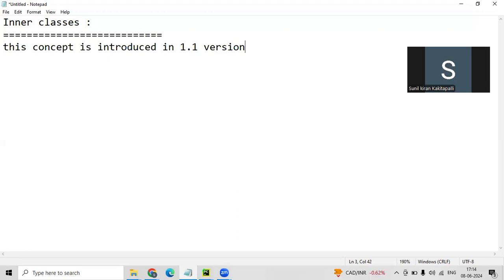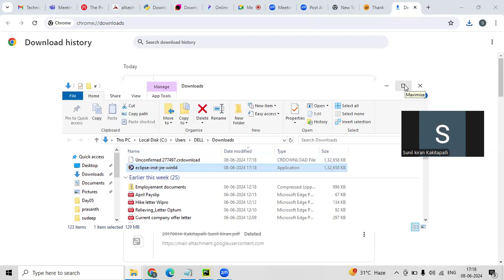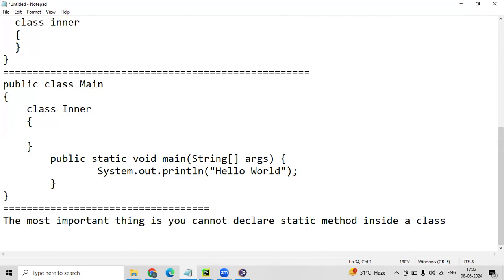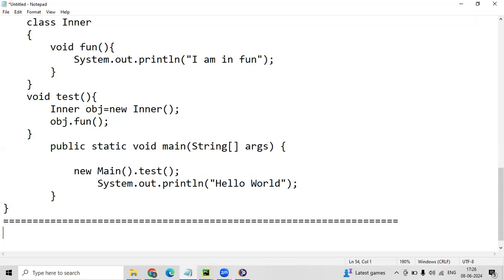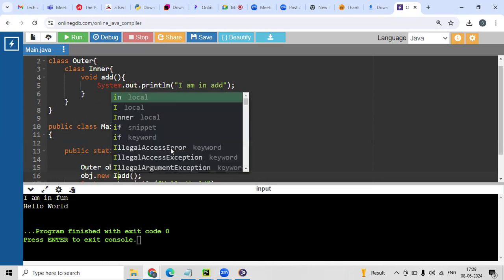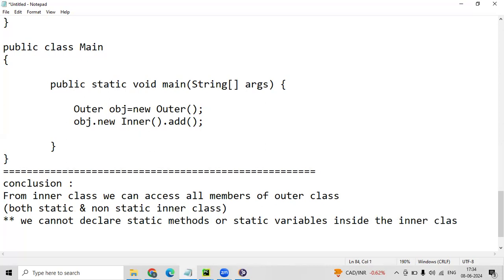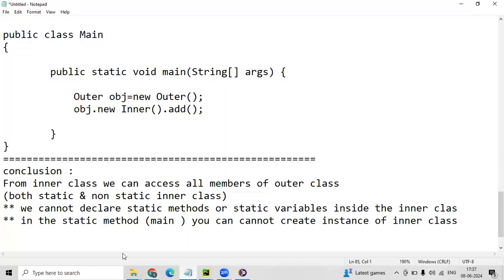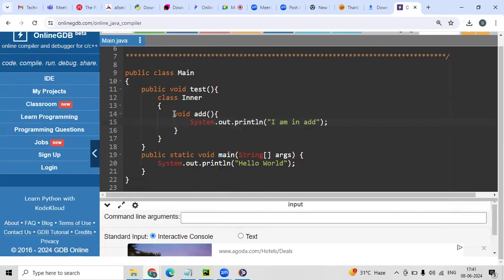Java : Inner Class Part 1